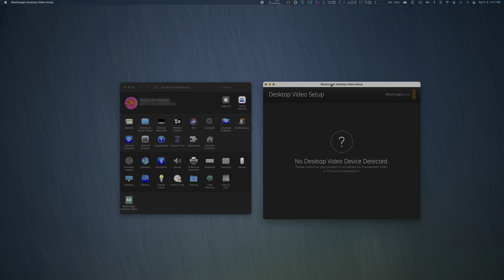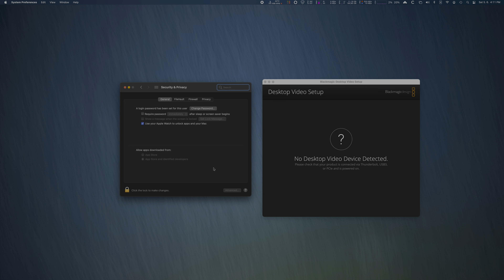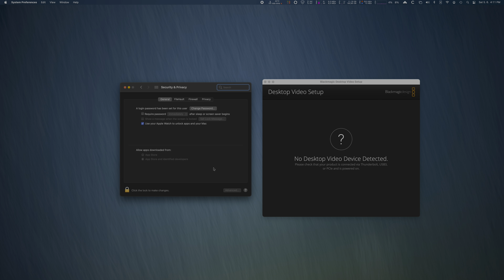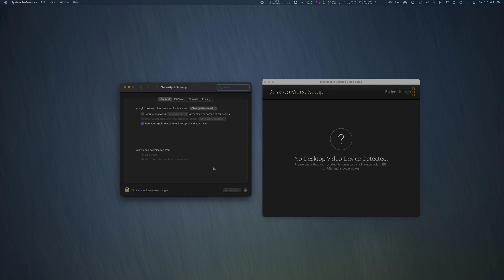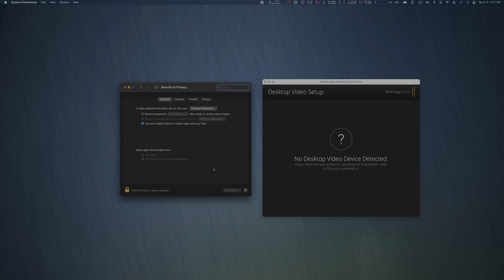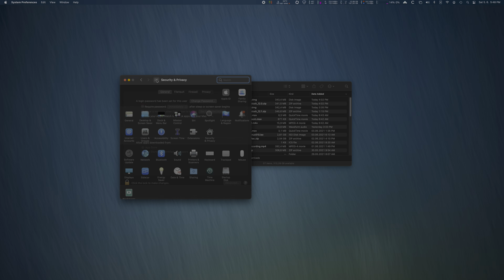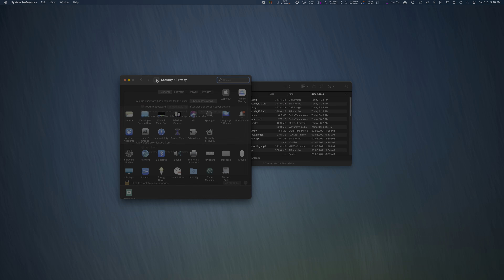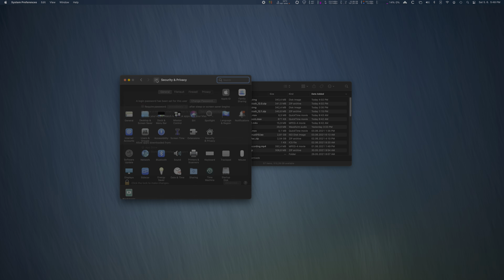How to FIX Blackmagic Desktop Video on macOS - Step By Step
Step by step Tutorial how to fix "No Desktop Video Device Detected" for Blackmagic Cards on macOS Big Sur. Super easy tutorial how to make working again your Blackmagic Decklink or Intensity cards with Blackmagic Desktop Video App :)

📌 MUSIC - I use Artlist for my background music needs. Use this link to get two extra months when signing up

✅  Gear I Use to Shoot My Videos:
Sony A6400 4K Camera

✅ Instructions & Terminal Commands:
Uninstall Desktop Video App.
Boot to recovery mode and in Terminal execute this:
csrutil disable

Boot back to normal system and in Terminal execute this:
sudo rm -rf /Library/StagedExtensions/Library/Extensions/BlackmagicIO.kext
sudo rm -rf /Library/StagedExtensions/Library/Extensions/DeckLink_Driver.kext

csrutil enable

Install latest Desktop Video App and after reboot your Decklink or Intensity cards will be finally recognised by the Blackmagic Desktop Video app, enjoy :)

And if it's still not working then just paste this command to Terminal, hit Enter, type your password and hit Enter:
sudo kextutil /Library/Extensions/BlackmagicIO.kext

Until Blackmagic will fix their drivers on some builds you need to execute the last command after each boot. You can automate it so you don't have to manually do it each time.